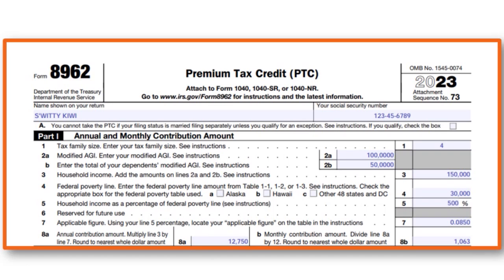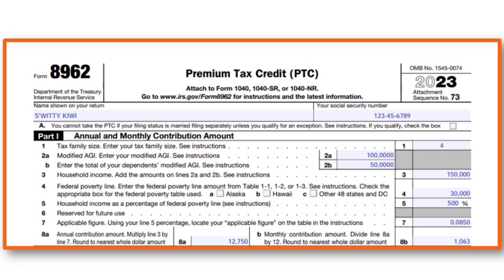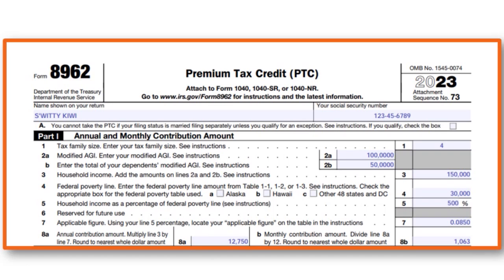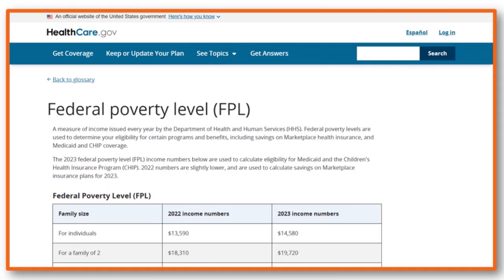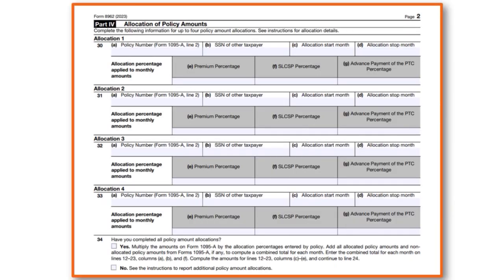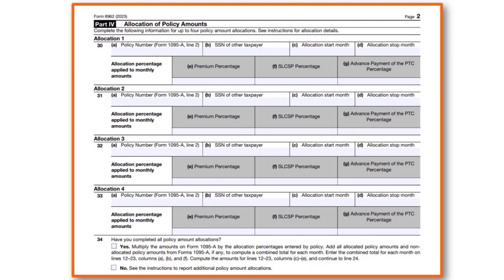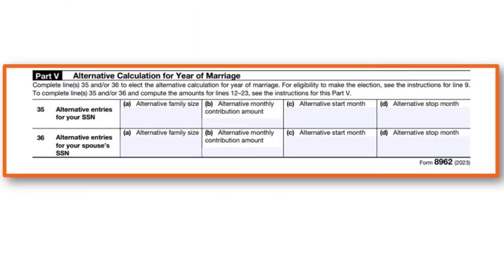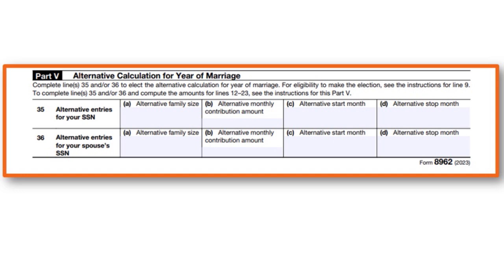Form 8962 Premium Tax Credit In 2026 - How I Fixed My Numbers And How You Avoid Refund Delays Fast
Form 8962 Premium Tax Credit 2026 how I fixed my numbers and how you avoid refund delays fast, so tap in right now because this is the kind of clarity that protects your entire tax season. If you skip this, you might miss the exact reconciliation step that decides whether your refund gets released or frozen. Over 58 percent of Marketplace users make at least one mistake on Form 8962, and the people who consistently build wealth always reconcile their credits with the same precision they use to grow their money.
💬 Comment your state so I know where my Marketplace legends are tuning in from
🔁 Share this with someone who always gets a 1095-A correction
👥 Tag a friend who needs to stop guessing their PTC numbers